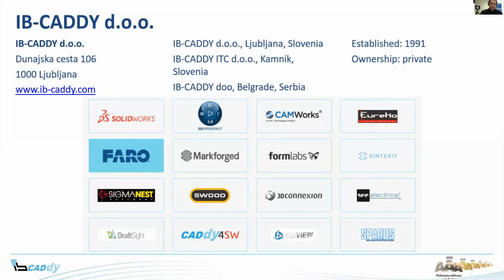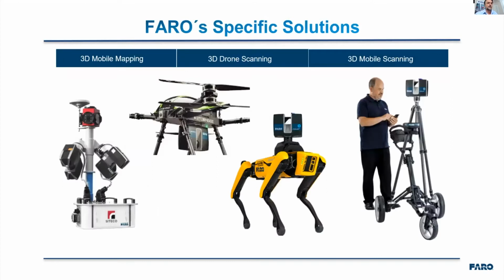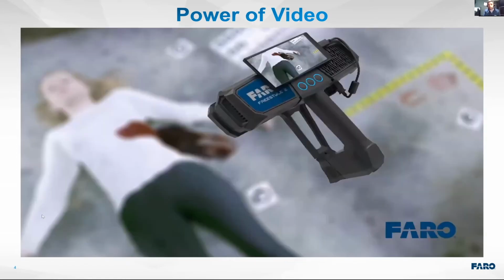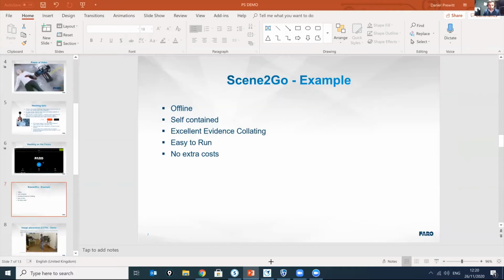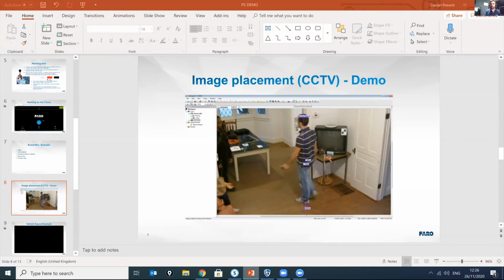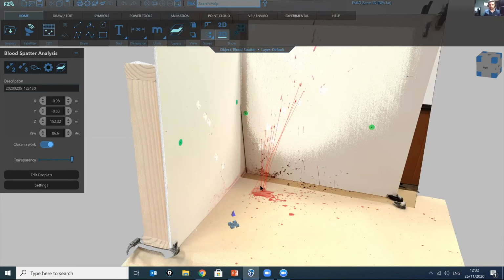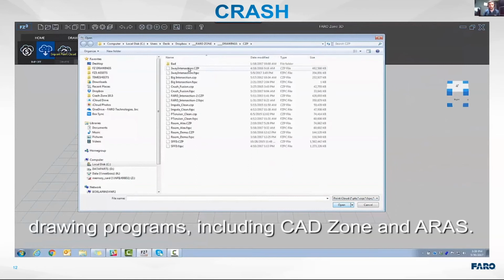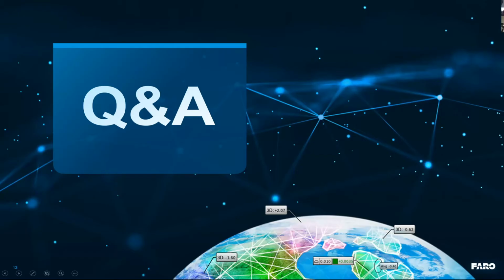Webinar: Using a FARO 3D Scanners to capture and analyze Crash and Crime Scenes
In this webinar we covered basic information about using FARO hardware and software solutions in the field of Forensics and Public Safety. Presented were possible applications of using 3D data captured with 3D laser scanner FARO Focus and handheld 3D scanner FARO Freestyle 2 within software solutions FARO Scene and dedicated investigation software FARO Zone 3D.

IB-CADDY D.O.O.